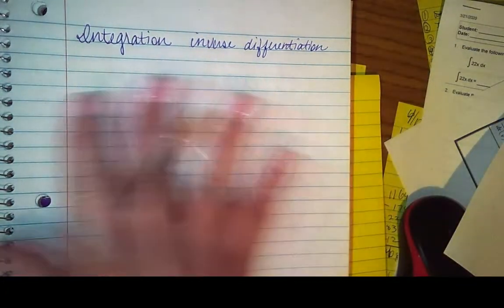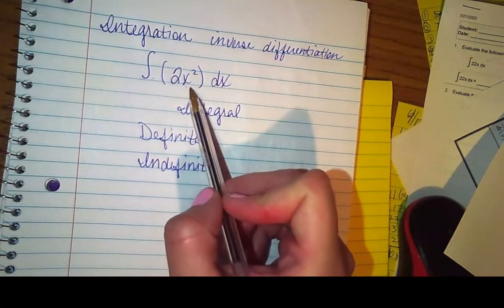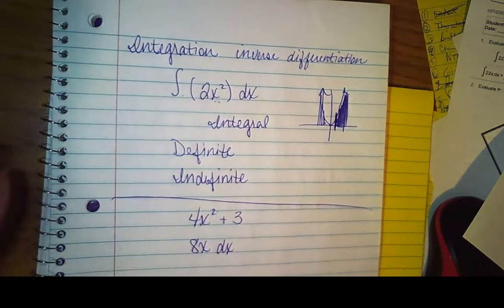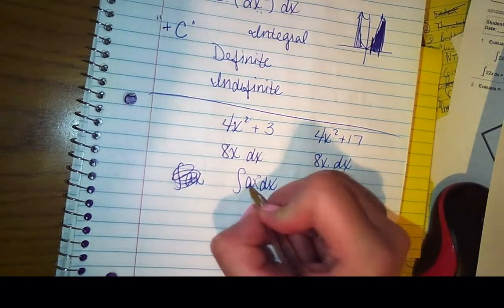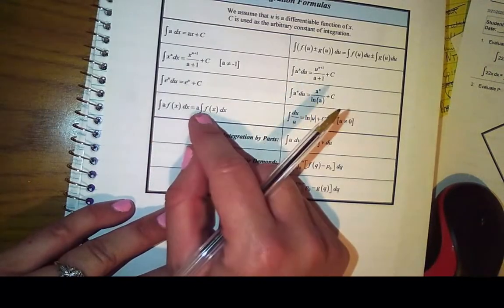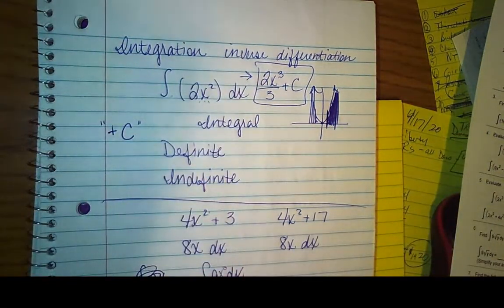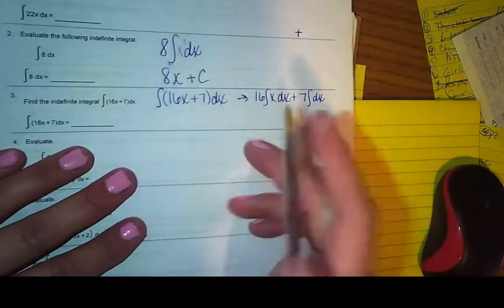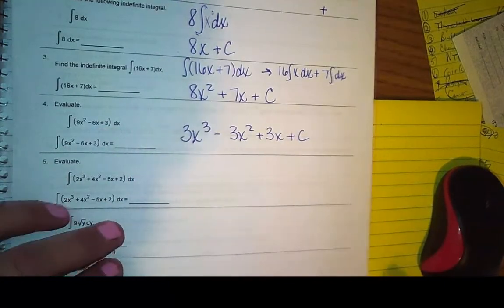BSS 13 1 Part One